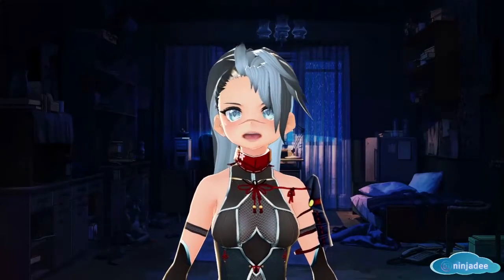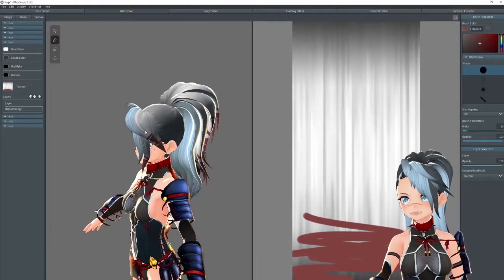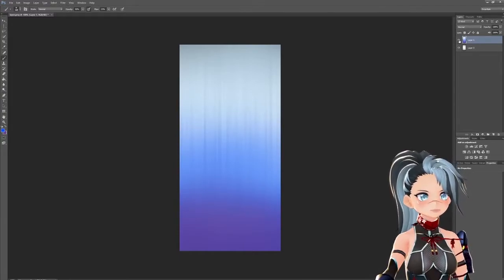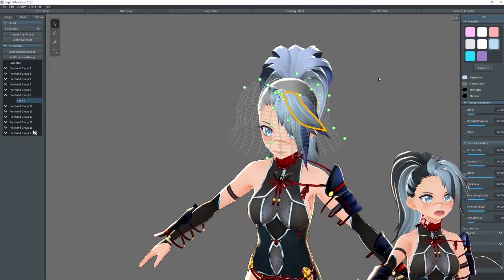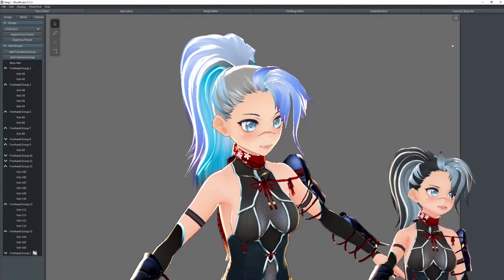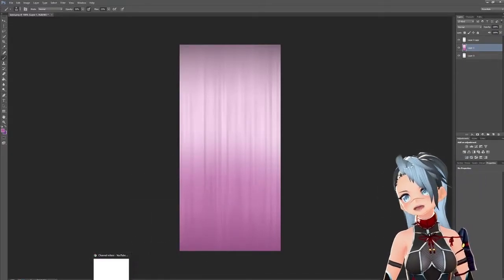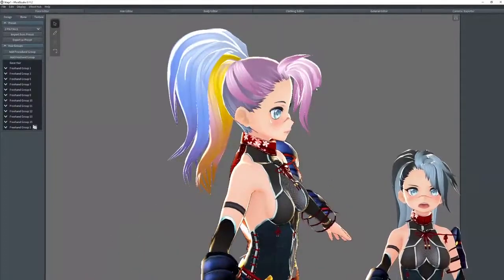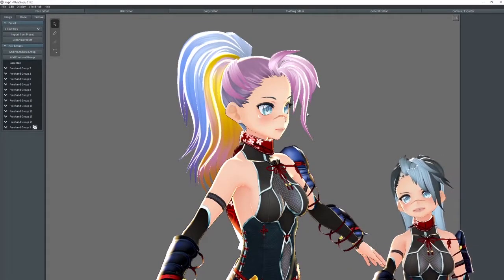VROIDSTUDIO | Ombre Tutorial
How to add an ombre/gradiant to your avatar's hair in VRoidStudio Beta!

⭐ Commission me to make your own customized avatar! Details here - ninjadee.carrd.co